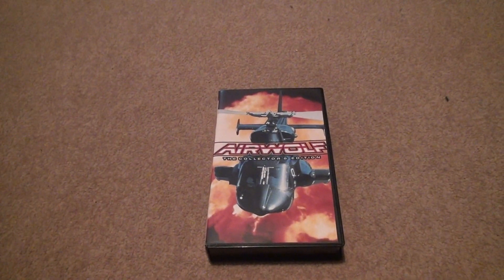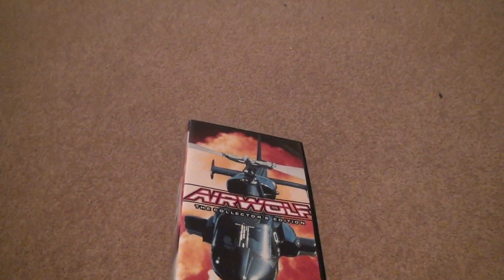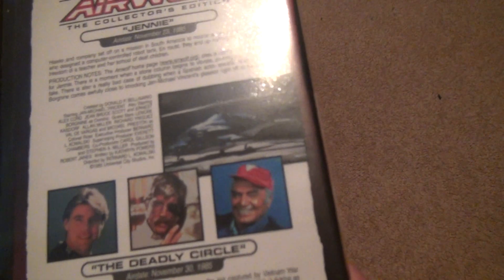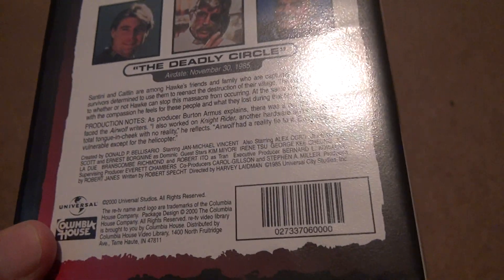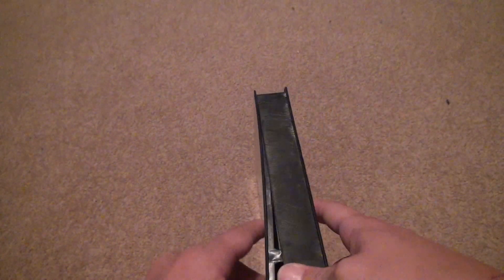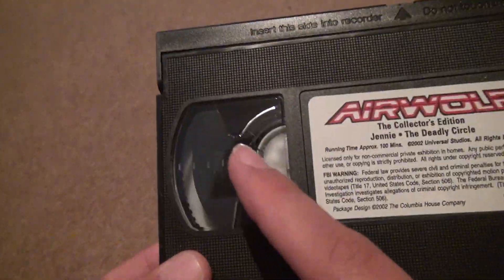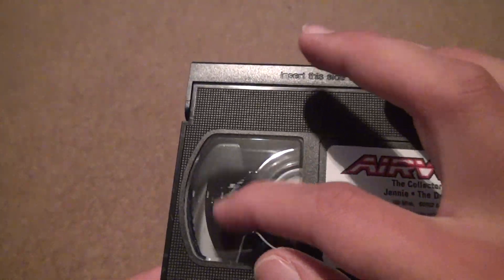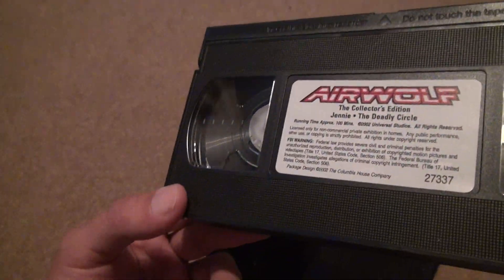Airwolf Collectors Edition Jennie And The Deadly Circle VHS Unboxing